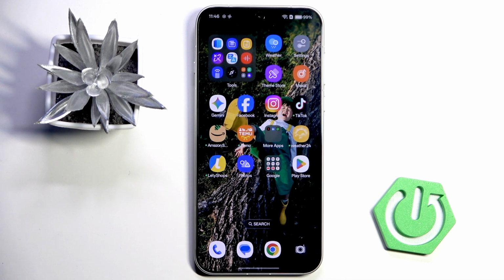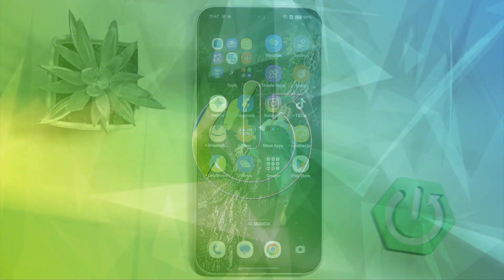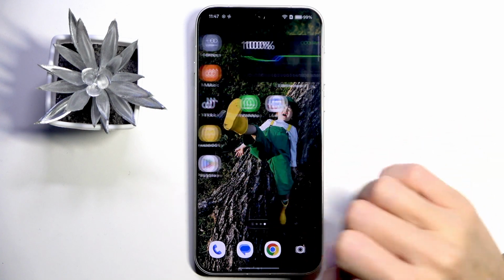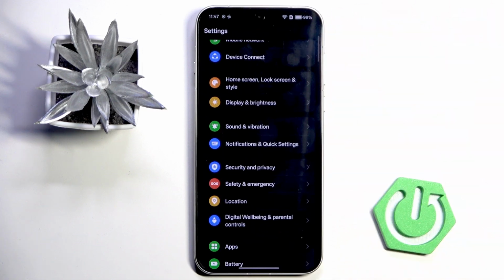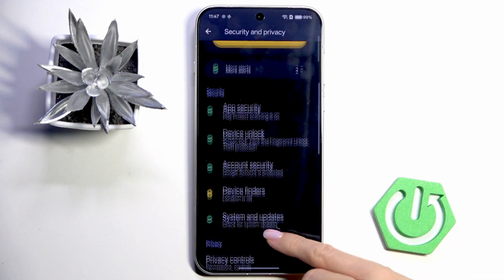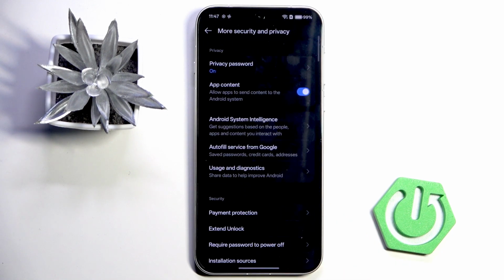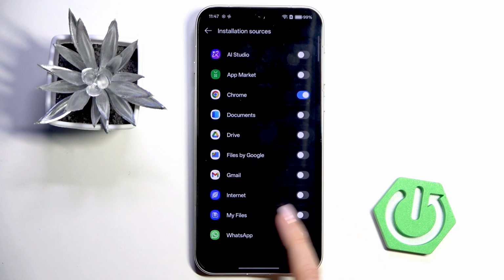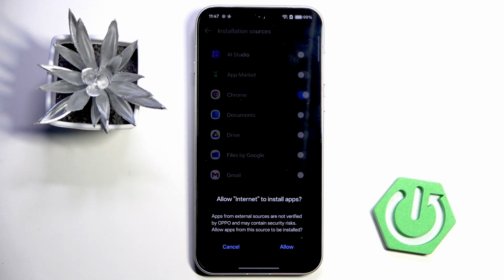OPPO Find X9 Pro – How to Allow Unknown Sources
Learn how to enable installation from unknown sources on your OPPO Find X9 Pro. This short video shows each step clearly: open Settings, go to Security & privacy, choose More settings or Installation sources, then enable the specific app/source and tap Allow. We also explain the built-in warning about apps from external sources and why you should be careful when sideloading apps on your OPPO device.

How to allow unknown sources on OPPO Find X9 Pro?
How to enable installation from unknown sources on OPPO Find X9 Pro?
How to allow a specific app to install on OPPO Find X9 Pro?

0:00 Intro – OPPO Find X9 Pro and what we will do
0:05 Open Settings and go to Security & privacy
0:25 Tap More settings / Installation sources
0:31 Enable the specific source and mark Allow
0:39 Security warning about unverified apps
0:46 Wrap up and subscribe